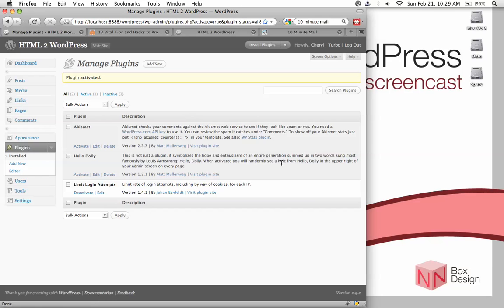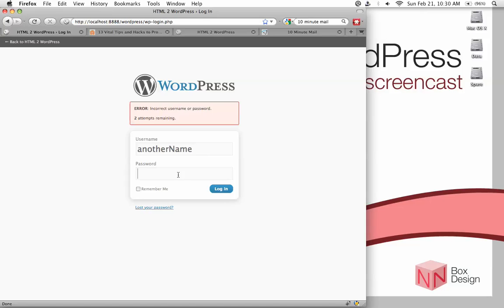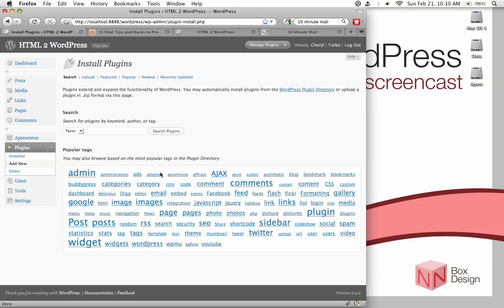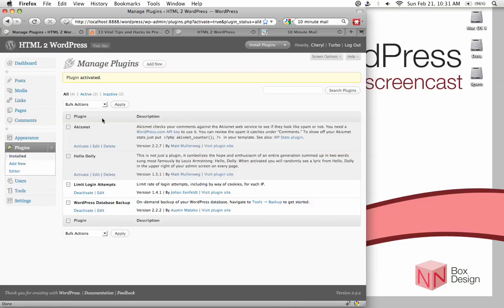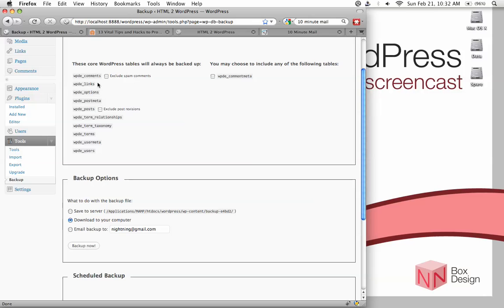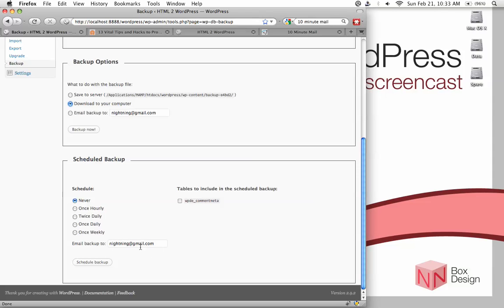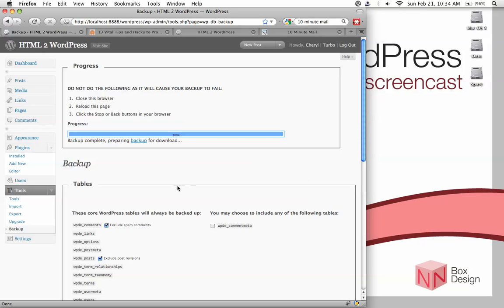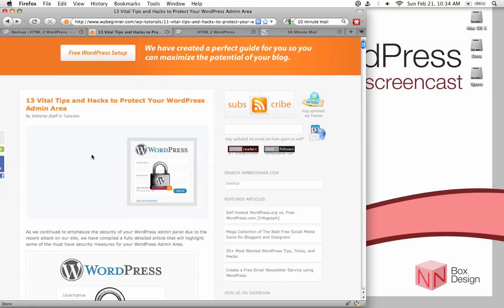WordPress Tutorial: Admin Security 2/2 [HTML 2 WordPress screencast]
HTML 2 WordPress is an e-learning site to show you how to convert your HTML layout into a WP site.

Screencast 3 Part 1 - Securing WP by deleting admin account & installing Limit Login Attempts plugin
Screencast 3 Part 2 - Continuation of installing Limit Login Attempts plugin & backing up WP database using WP DB Backup plugin